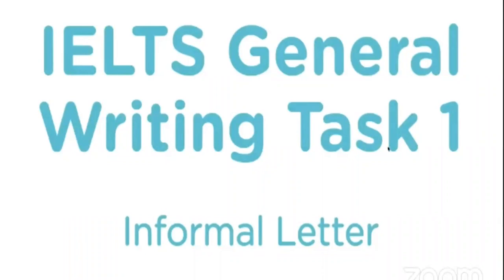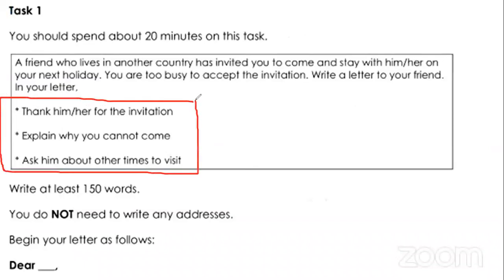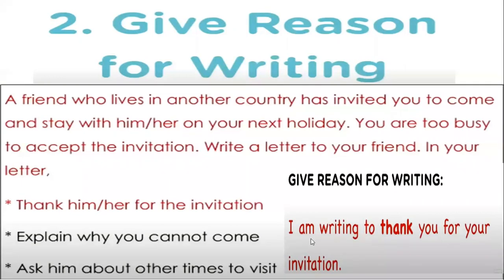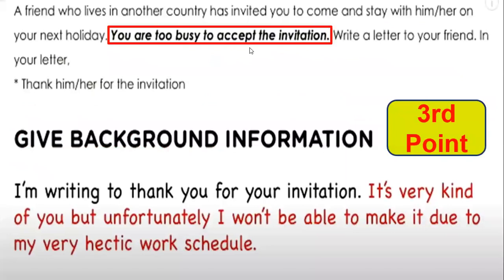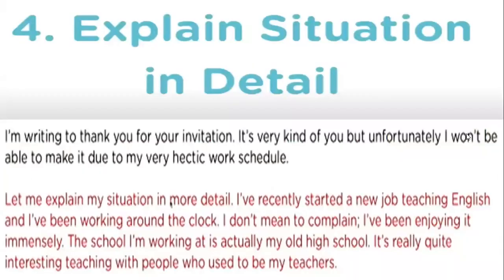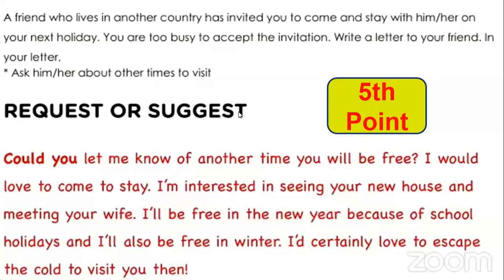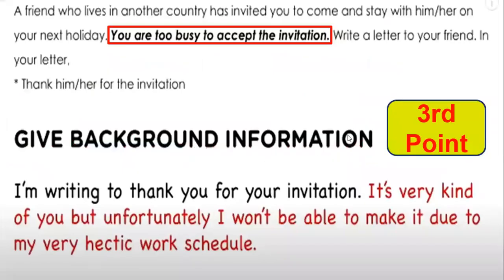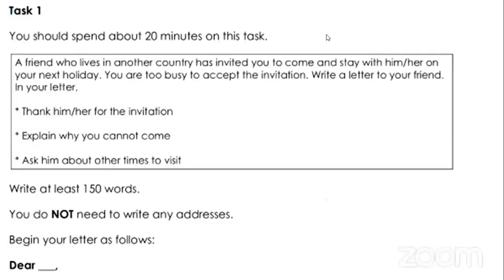IELTS Tips and Technic for IELTS Candidates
In this Liakat's IELTS  YouTube Channel , we will teach learners how to achieve good score in IELTS , specially in Reading, Writing, Listening and Speaking Module. Our expert IELTS Instructors make various kinds of IELTS videos on each module regularly. Moreover, Our Successful IELTS Candidates sometimes make quality tutorials for beginners how to be successful in IELTS real exam. We hope that you will be definately benifited from this Liakat's IELTS Channel if you follow it regularly.

Plz call for details at Liakat's English :

Our Courses : Spoken English, Kids English & IELTS.

Address & Mobile Numbers :

5/1 ( 2nd Floor)
Flat : C 2
Block : D
Beside BANK ASIA &
 SA Poribohon
Lalmatia, Mohammadpur, Dhaka

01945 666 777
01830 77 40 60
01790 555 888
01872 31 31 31